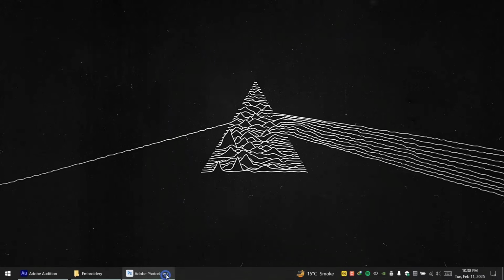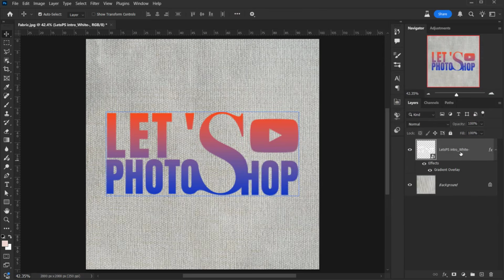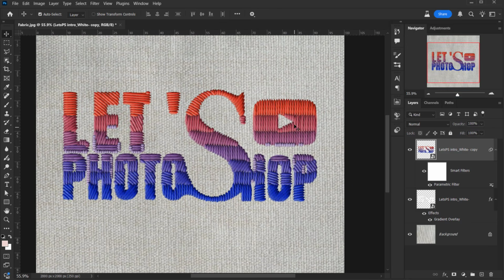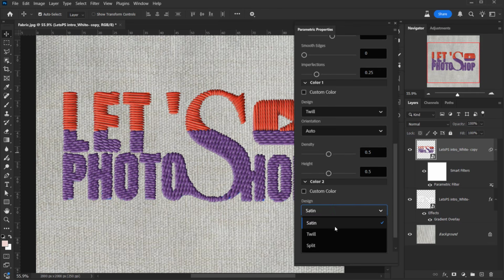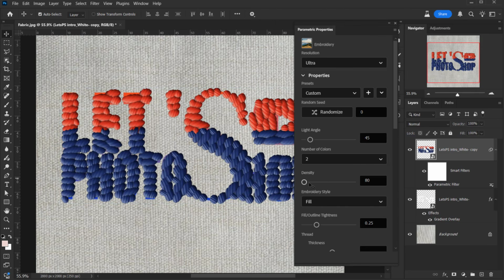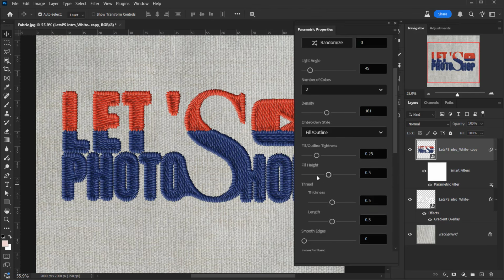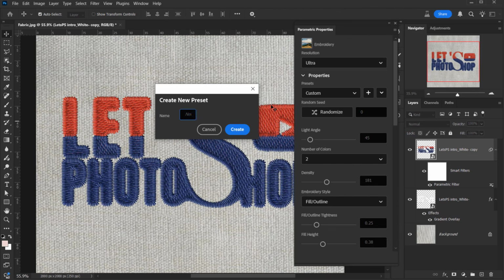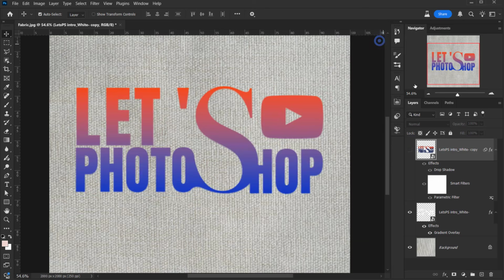Embroidery Effect in Photoshop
Create a stunning embroidery🧵 effect in Adobe Photoshop Beta with just ONE CLICK using the new filter! In this step-by-step tutorial, I’ll show you how to transform any image or design into a beautifully textured, hand-stitched masterpiece in seconds.

Whether you're a designer, photographer, or digital artist, this quick and easy technique will elevate your work with a unique, tactile feel.